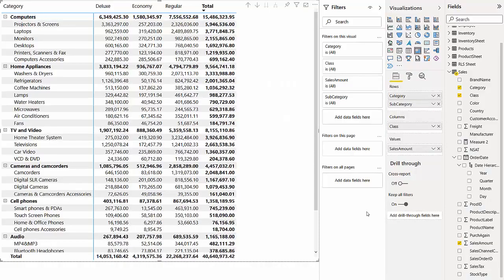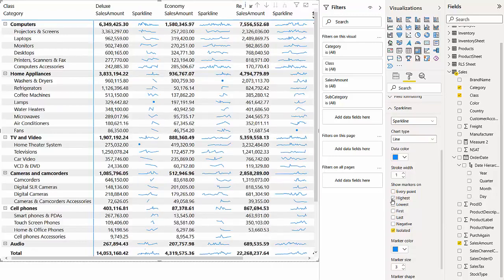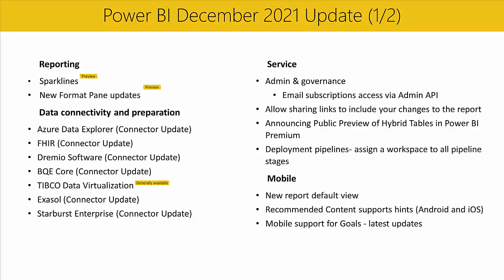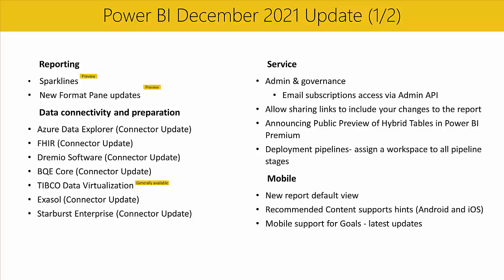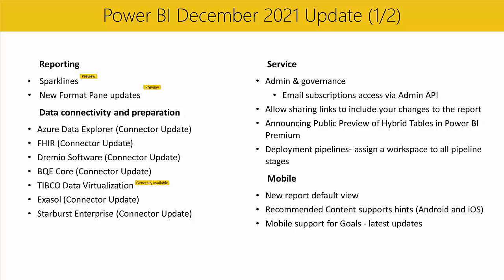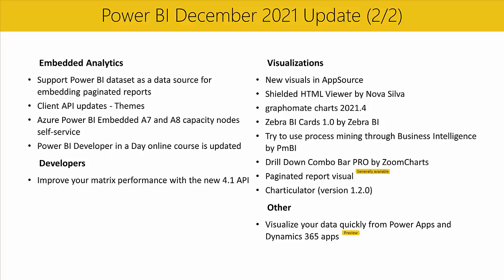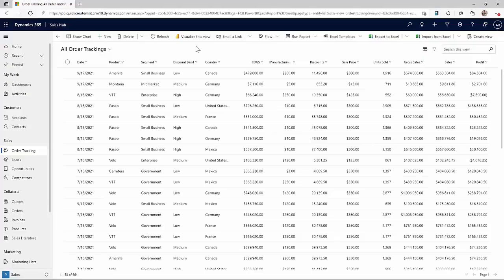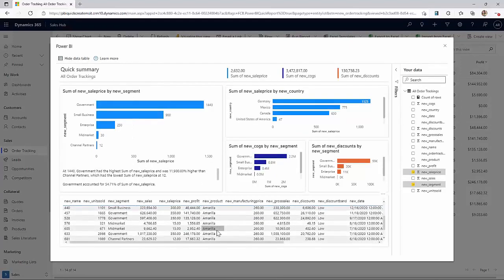Power BI Update December 2021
Welcome to the December 2021 update, can you believe that it’s winter and the last month of 2021 year already? We are closing out the year with great new features, such as a new Sparklines preview feature, several new Format Pane updates, e-mail subscription access via Admin API and myriad of other useful features. Please continue to read on.

Reporting
               0:00 Introduction
               00:19 Sparklines
               07:28 New Format Pane updates

Data connectivity and preparation
               08:11 Azure Data Explorer (Connector Update)
               08:34 FHIR (Connector Update)
               08:45 Dremio Software (Connector Update)
               09:00 BQE Core (Connector Update)
               09:11 TIBCO Data Virtualization [GENERALLY AVAILABLE]
               09:18 Exasol (Connector Update)
               09:24 Starburst Enterprise (Connector Update)

Service
               09:43 Email subscriptions access via Admin API
               10:46 Allow sharing links to include your changes to the report
               11:31 Announcing Public Preview of Hybrid Tables in Power BI Premium
               13:26 Deployment pipelines- assign a workspace to all pipeline stages

Mobile
               14:31 New report default view
               15:32 Recommended Content supports hints (Android and iOS)
               15:50 Mobile support for Goals - latest updates

Embedded Analytics
               16:42 Support Power BI dataset as a data source for embedding paginated reports
               17:52 Client API updates - Themes
               18:53 Azure Power BI Embedded A7 and A8 capacity nodes self-service
               19:32 Power BI Developer in a Day instructor led and online course is updated

Developers
               20:04 Improve your matrix performance with the new 4.1 API

Visualizations
               20:29 New visuals in AppSource
                              ProcessChampion by argent logic
                              Ultimate Upset Plot by Samuel Gratzl
                              LeapLytics Traffic Light by LeapLytics GmbH
                              Deneb: Declarative Visualization by Daniel Marsh-Patrick
                              Inforiver Standard Matrix and Table by Lumel
                              Icon Pack by TME AG
                              HTML and CSS viewer by K Team Solutions GmbH
               21:09 Updated visuals in AppSource